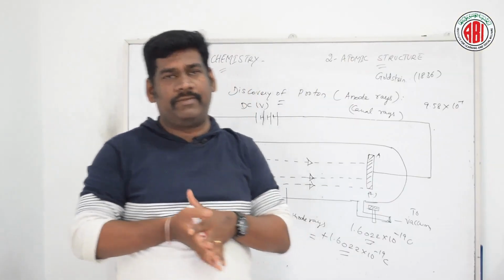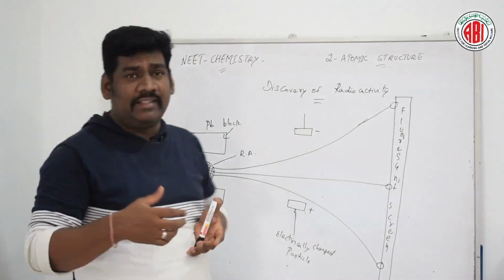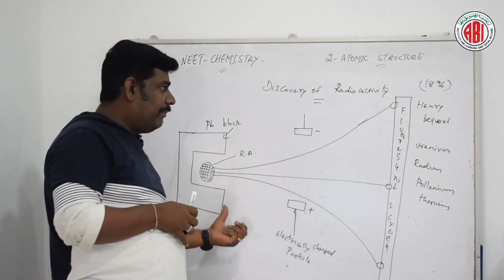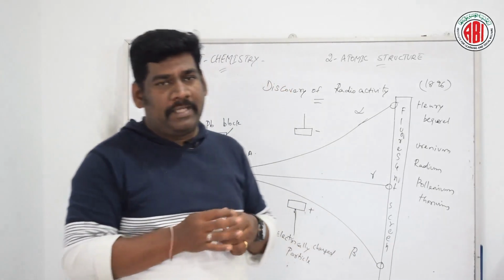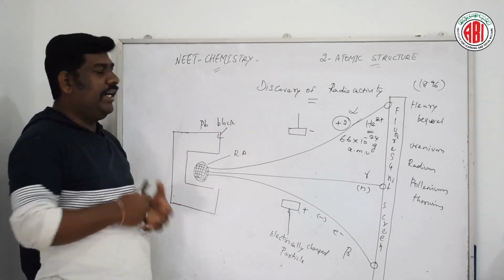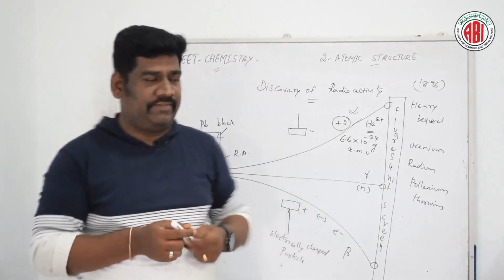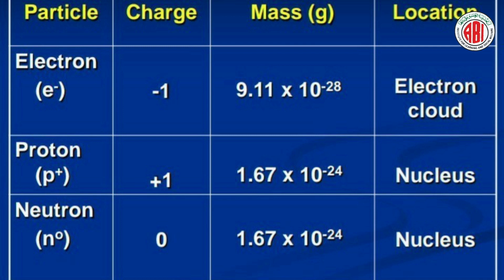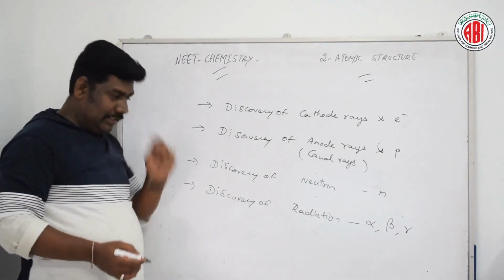NEET_Inter 1st Year_Chemistry_Unit 02_Part 04_"Atomic Structure"